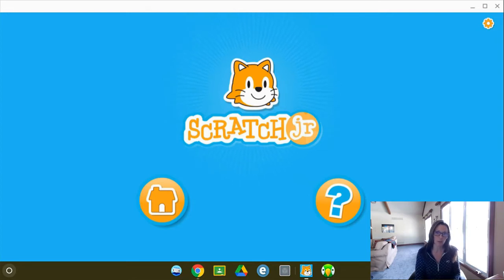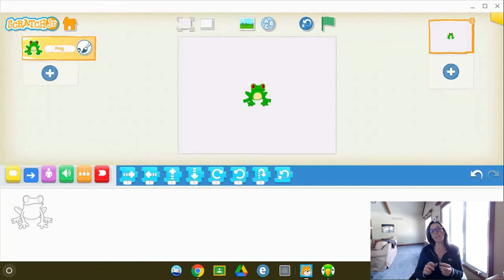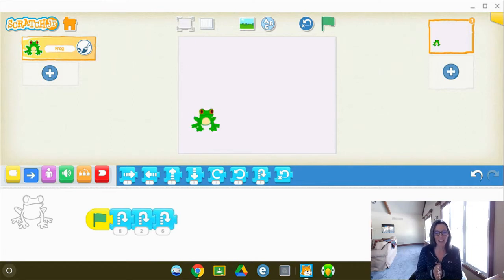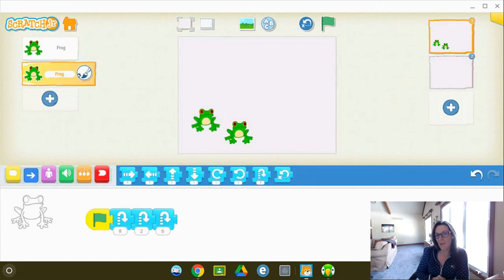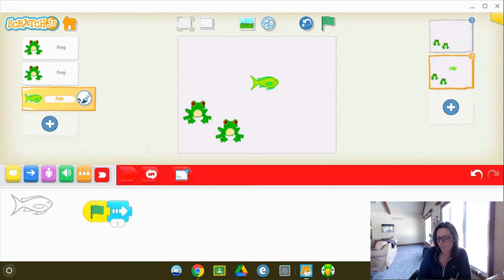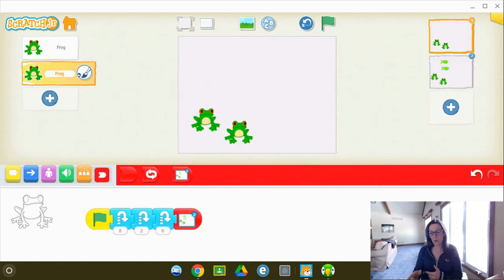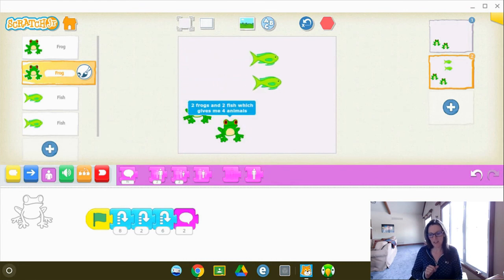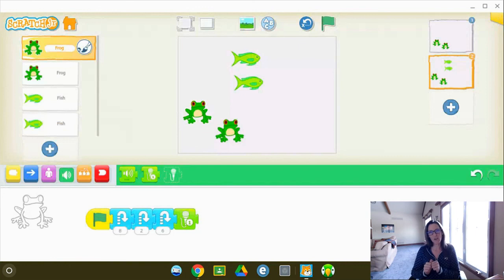ScratchJR: Code Math Sentence